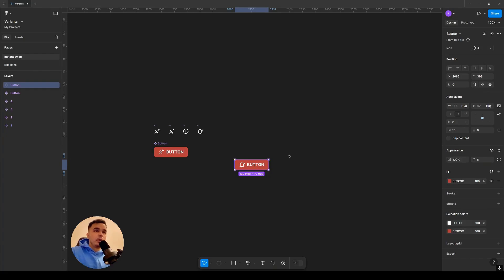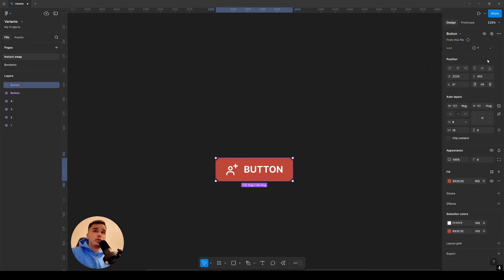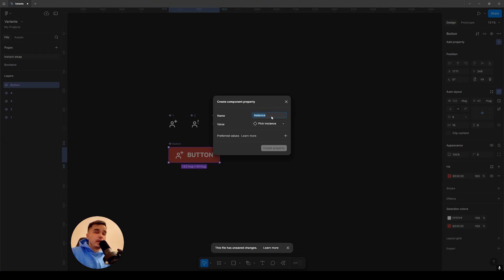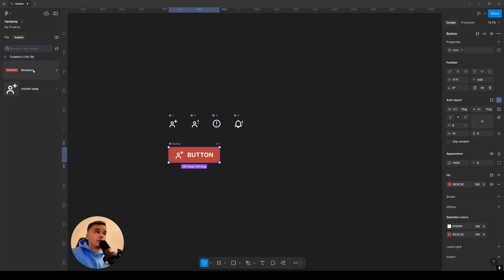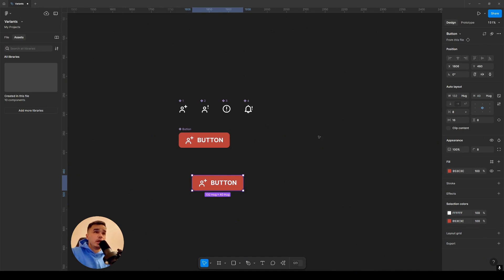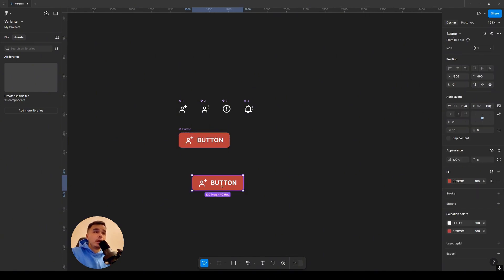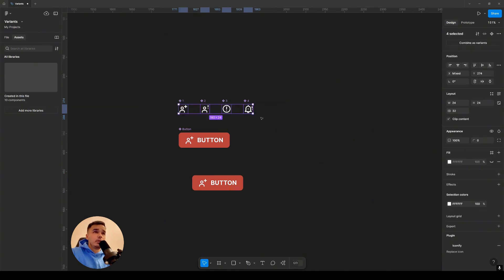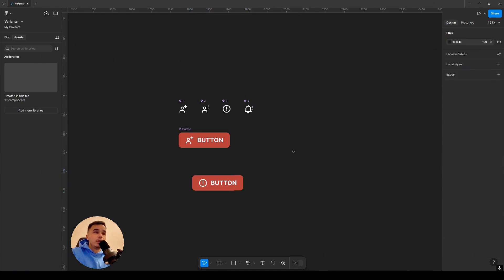Figma Instance Swap: How to Quickly Replace Components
Master the Instance Swap feature in Figma to replace components easily and speed up your design workflow. This quick tutorial will show you how it works!